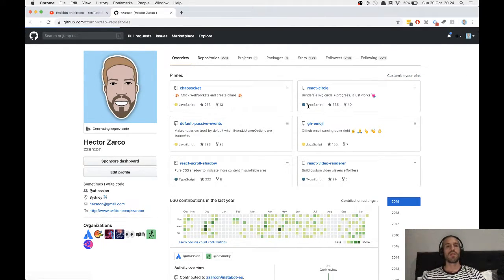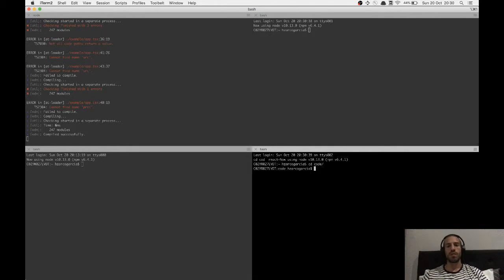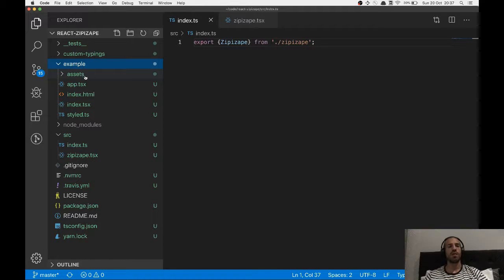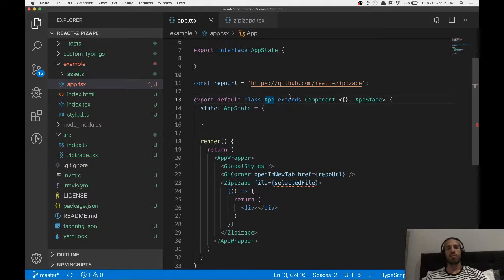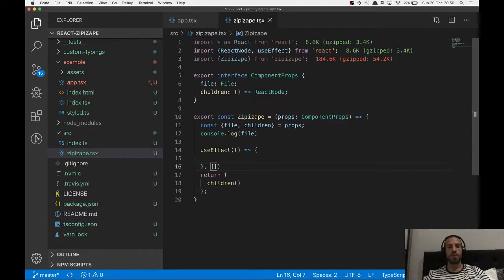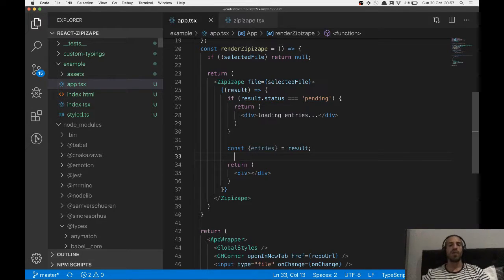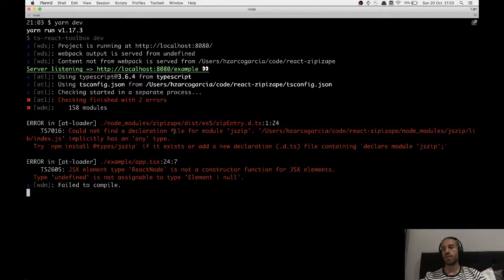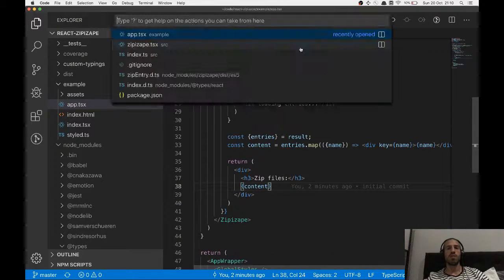Publishing a NPM package from scratch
I will show you how to create and publish a package to npm from scratch using Typescript + React